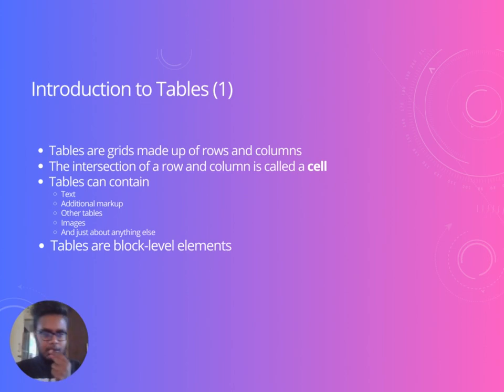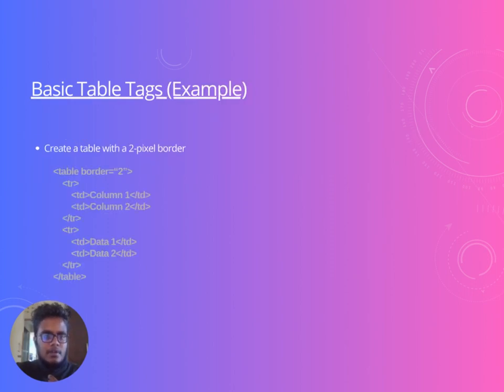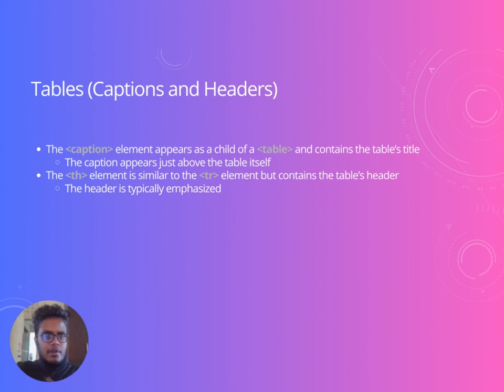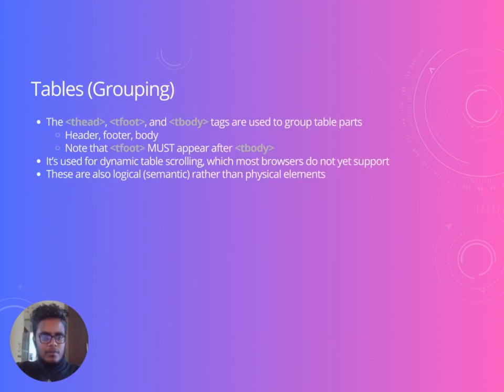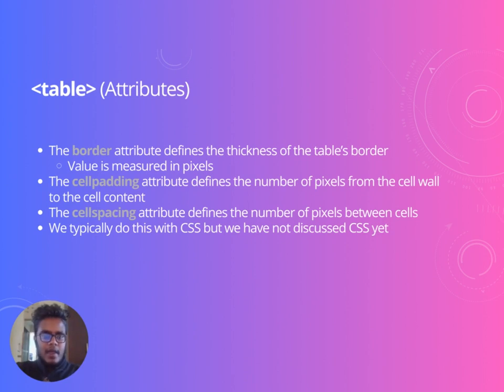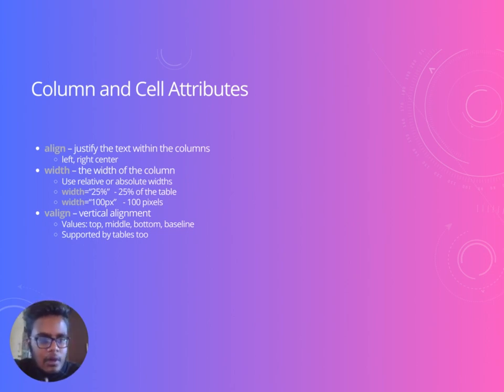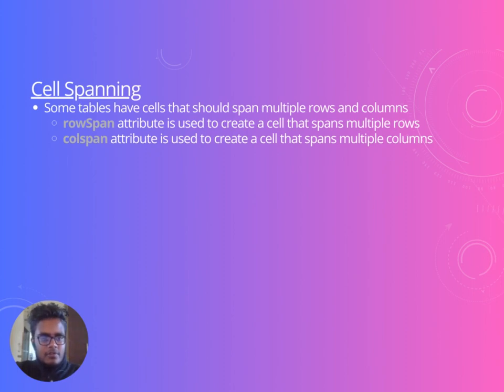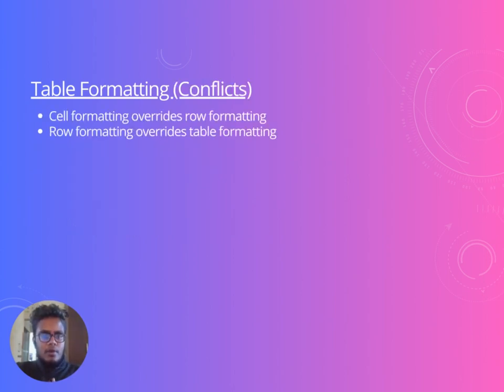Introduction to HTML table structure of table 18CS63